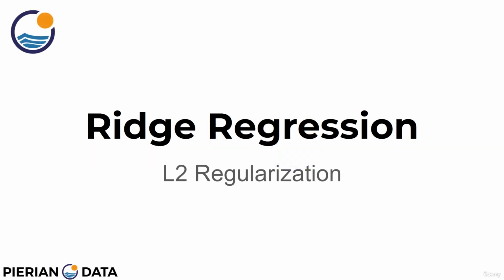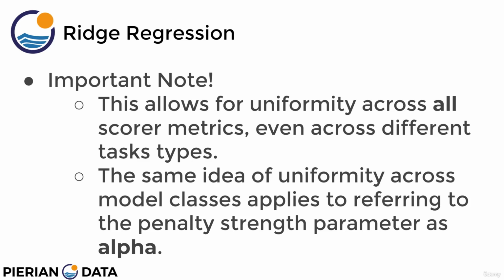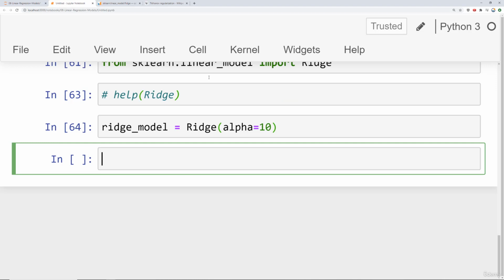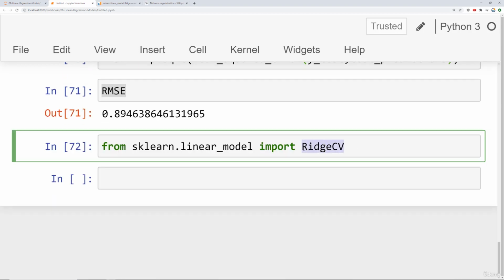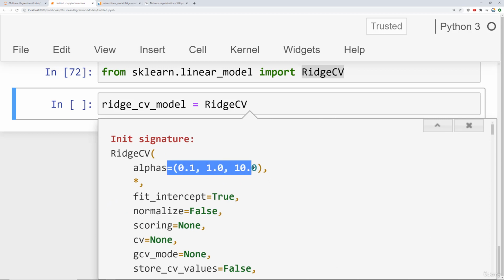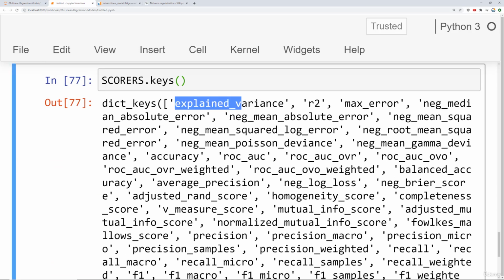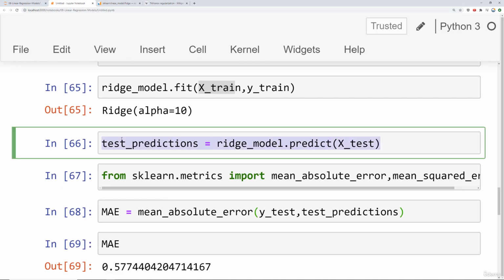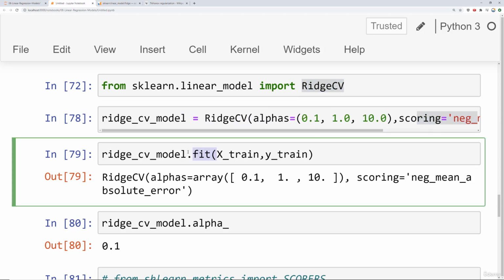𝑳2 𝑹𝒆𝒈𝒖𝒍𝒂𝒓𝒊𝒛𝒂𝒕𝒊𝒐𝒏 𝑹𝒊𝒅𝒈𝒆 𝑹𝒆𝒈𝒓𝒆𝒔𝒔𝒊𝒐𝒏 𝑷𝒚𝒕𝒉𝒐𝒏 𝑰𝒎𝒑𝒍𝒆𝒎𝒆𝒏𝒕𝒂𝒕𝒊𝒐𝒏